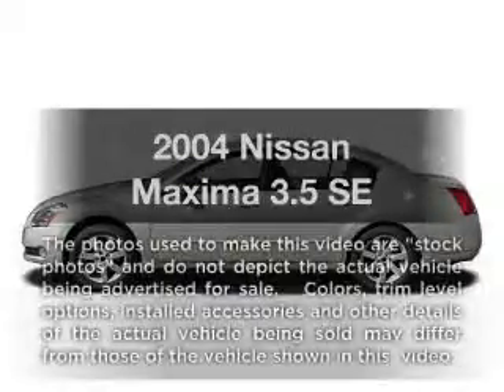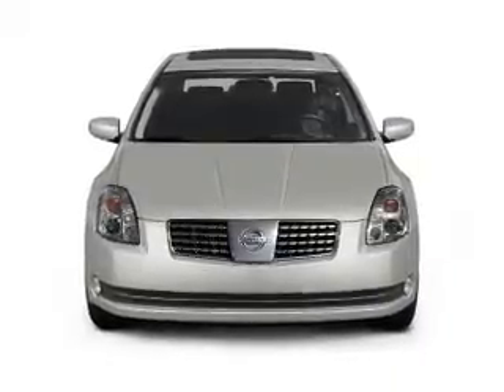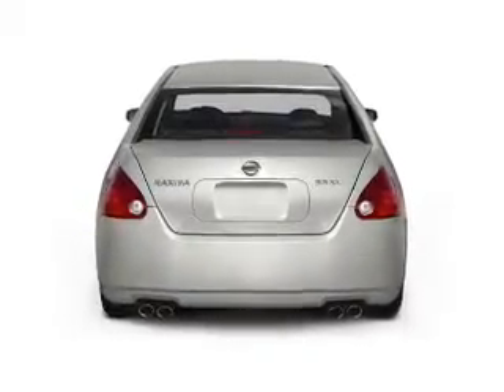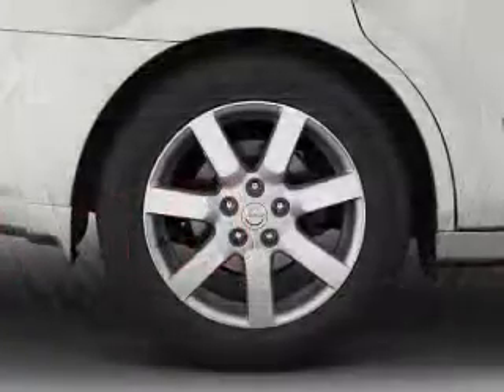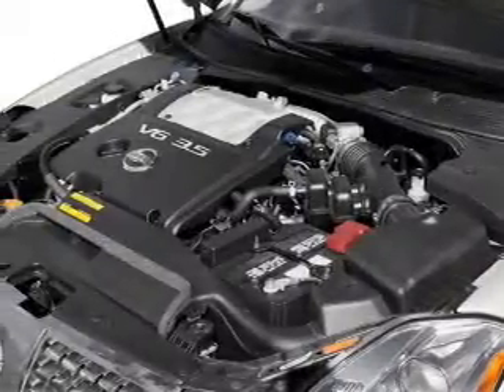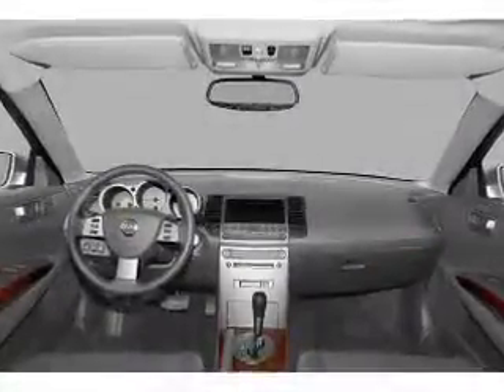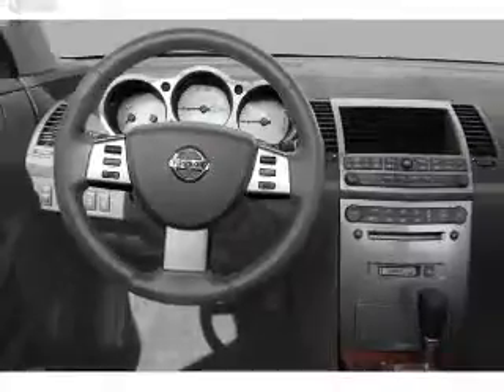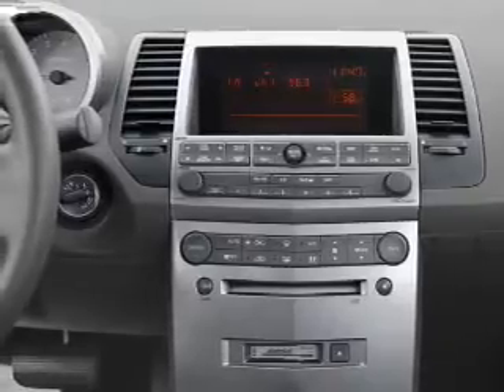2004 Nissan Maxima - Lakeland FL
Year: 2004
Make: Nissan
Model: Maxima
Trim: 3.5 SE
Engine: 3.5 liter 6 cylinder 24 valve
Transmission:
Color: Silver
Mileage: 104403
Address:
5210 S. Florida Ave.